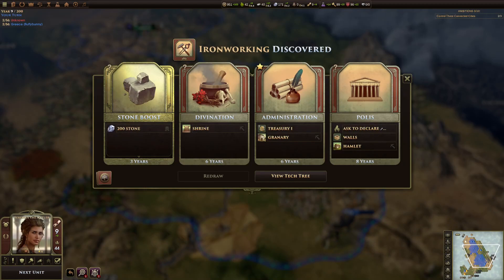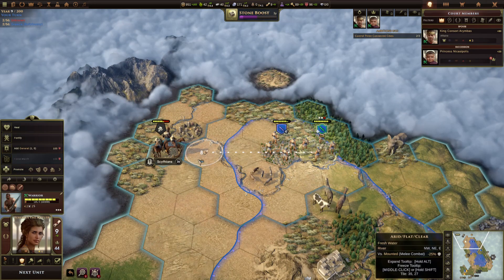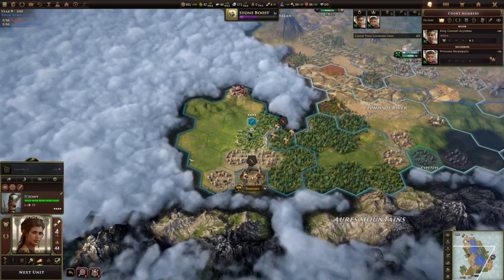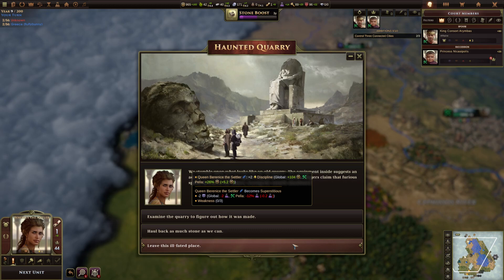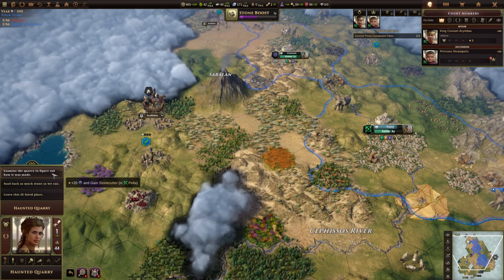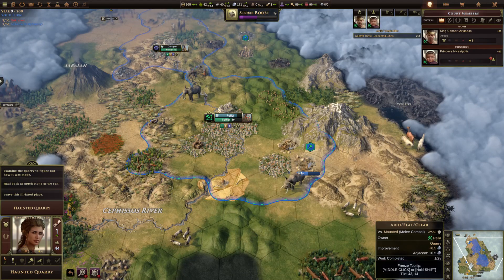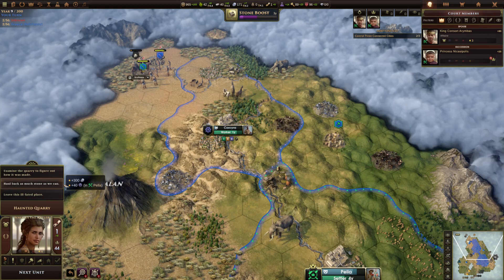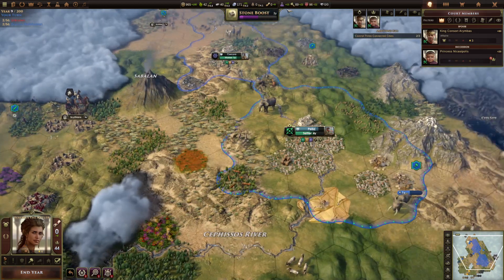Fluffy Alcaras game 1 turn 9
Old World cloud multiplayer duel between Fluffybunny and Alcaras.  Watch the game from both sides with interleaved turns on the playlist 'Old Word multiplayer - Fluffy v Alcaras Game 1'